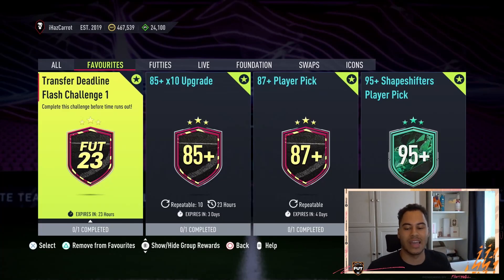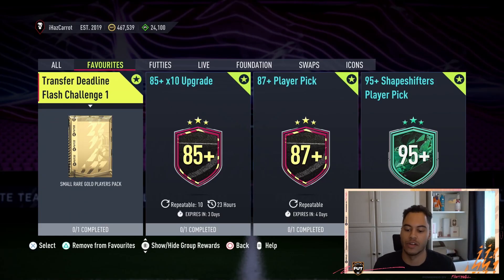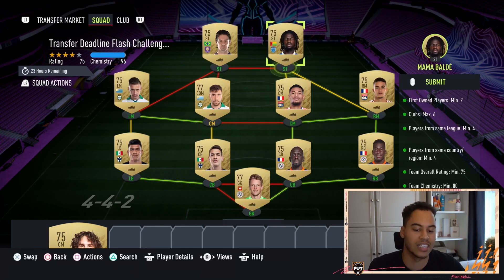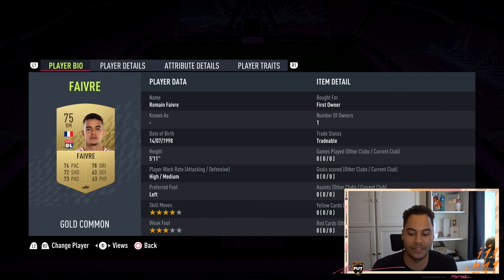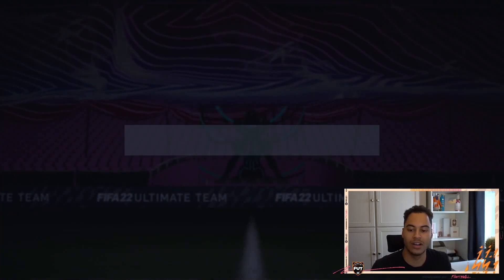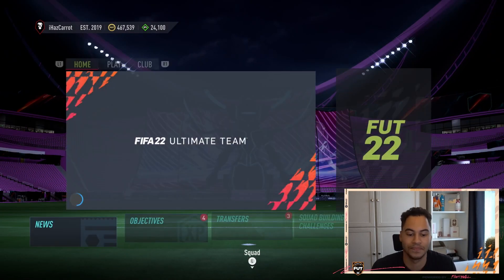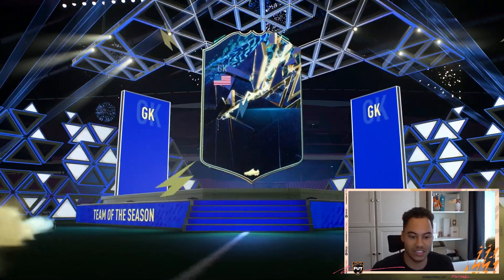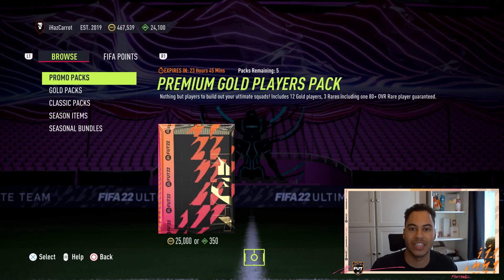TRANSFER DEADLINE FLASH CHALLENGE 1 SBC SOLUTION - FIFA 22 TRANSFER DEADLINE FLASH CHALLENGE SBC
Title: TRANSFER DEADLINE FLASH CHALLENGE 1 SBC SOLUTION  - FIFA 22 TRANSFER DEADLINE FLASH CHALLENGE SBC